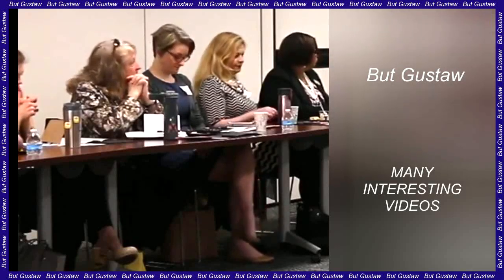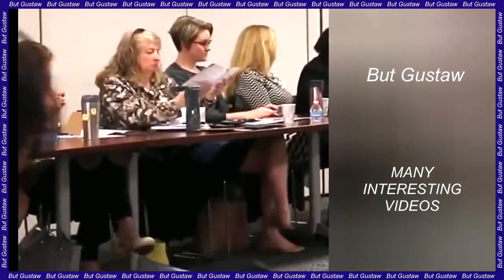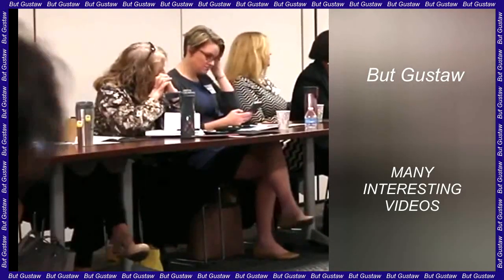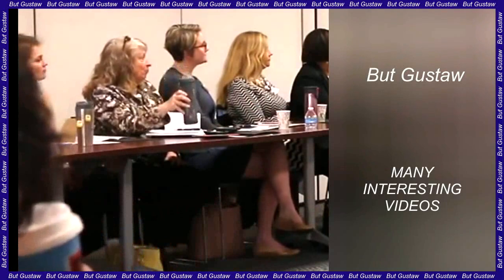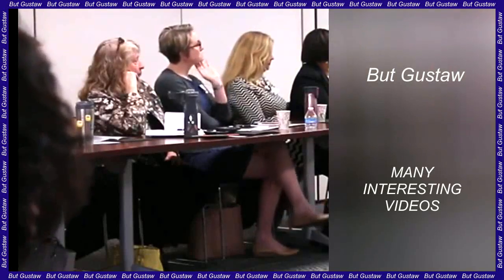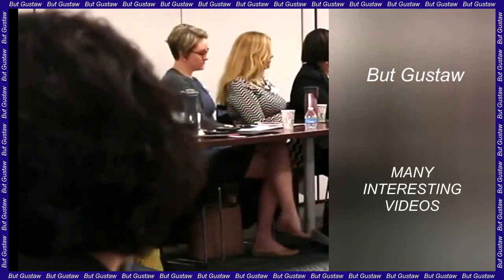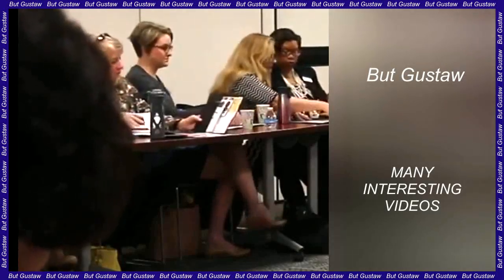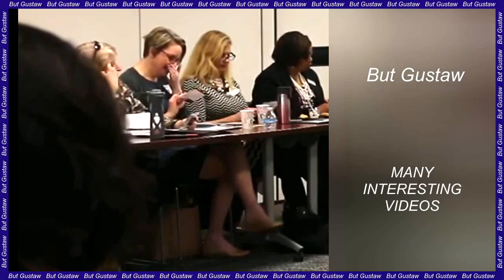shoeplay VSDas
Topics:
Material from asteroid Bennu holds surprises.
A white dwarf has been discovered in the crystallization phase. It will turn into a space diamond.
Caring fathers in the world of amphibians.